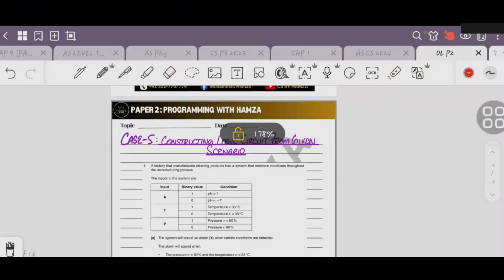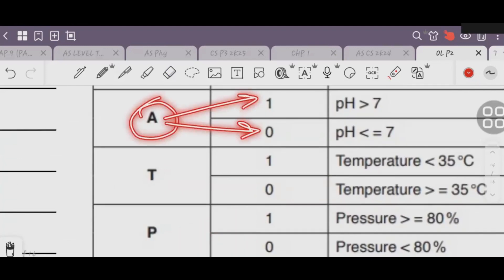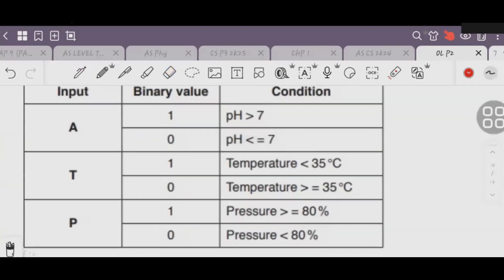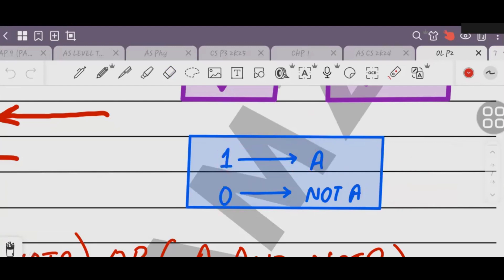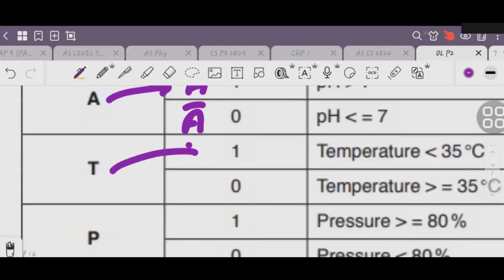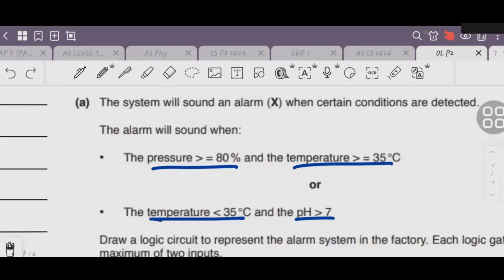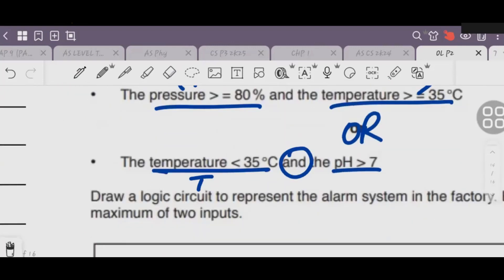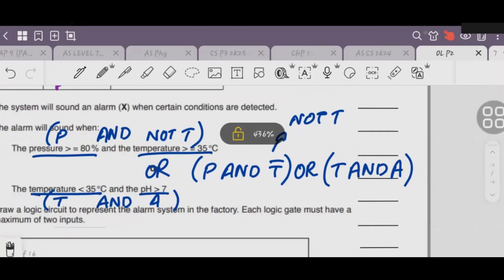Logic Gates | Lect 5 | O/AS Level/ IGCSE Computer Science | 9618/2210/0478 | Syl MJ25 | CS BY Hamza